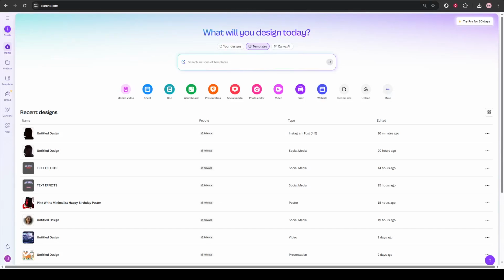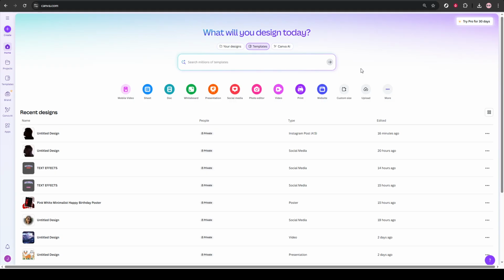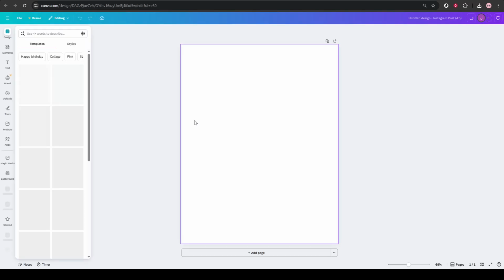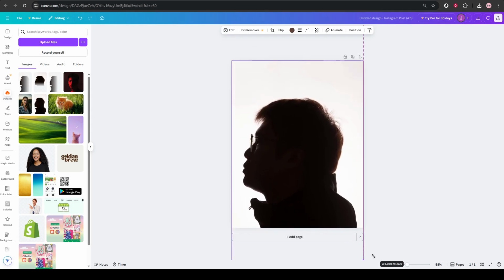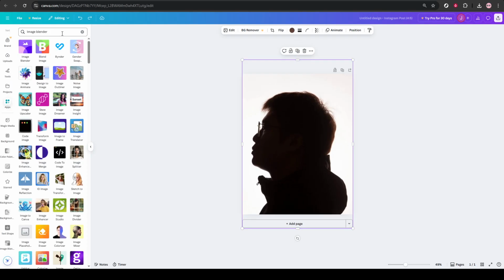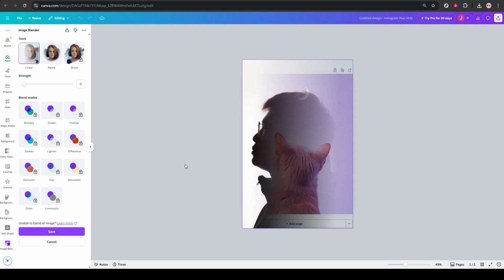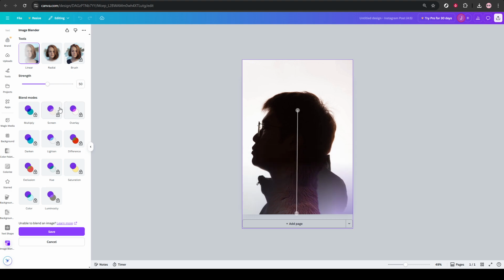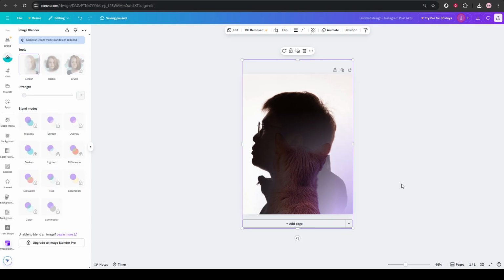how to do double exposure in Canva